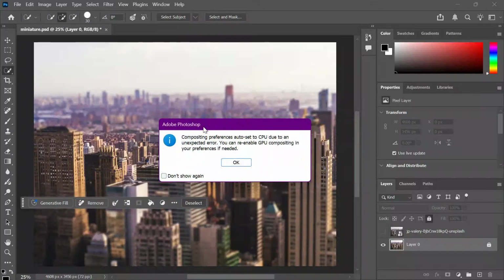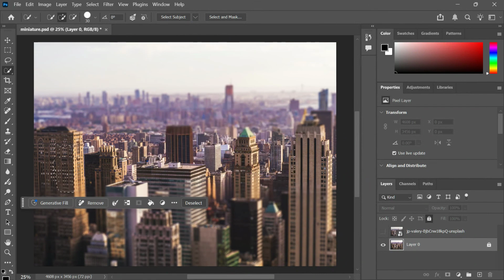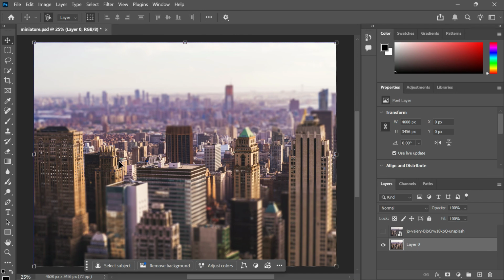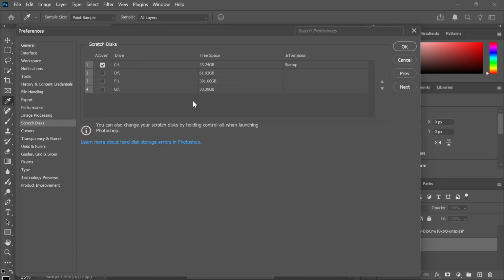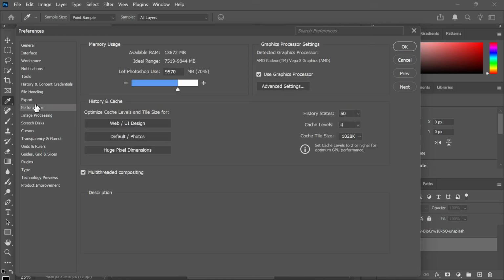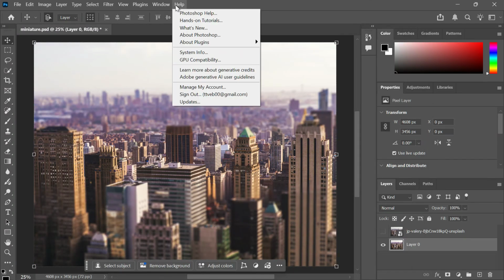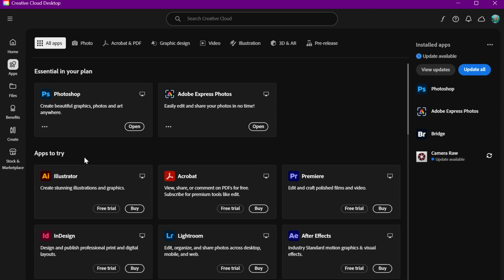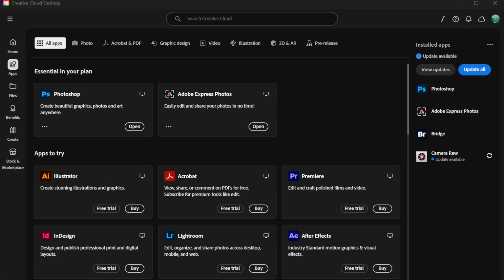How To Fix Photoshop Error Message (2026 Easy Guide)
Learn how to fix a generic Photoshop error message with this quick universal troubleshooting guide.
Follow the steps for layers, scratch disk, GPU settings, and updates to get Photoshop working again.

Additional step : Guys, also make sure your image processing settings—Select Subject and Remove Background are set to Cloud. This reduces the load on your device and may help fix errors related to graphics.

Timestamps
0:00 Intro and quick overview
0:16 Check the correct layer and deselect
0:41 Unlock the layer if needed
0:52 Free up disk space and check scratch disk
1:23 Disable GPU in Performance settings
1:51 Restart Photoshop and test again
2:03 Update Photoshop to the latest version
2:21 Why Photoshop errors happen
2:43 Final recap and outro